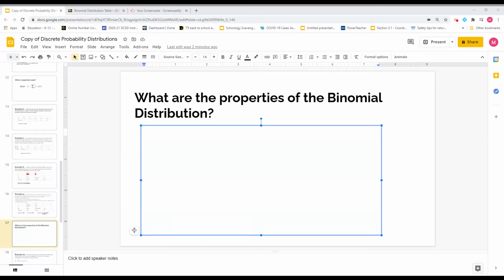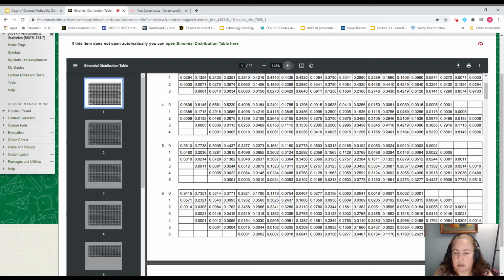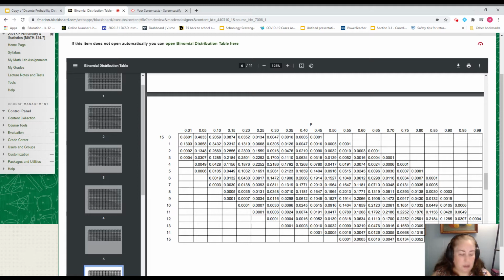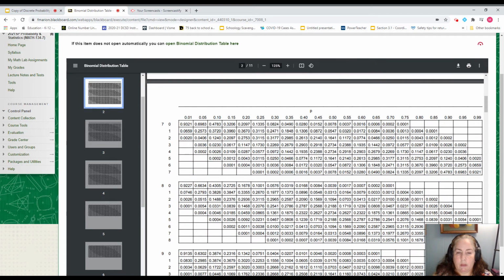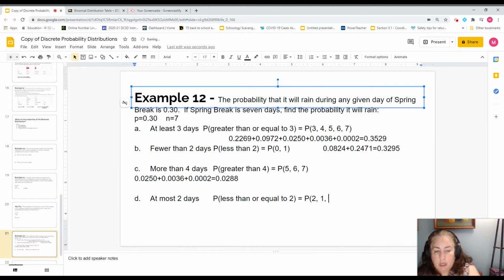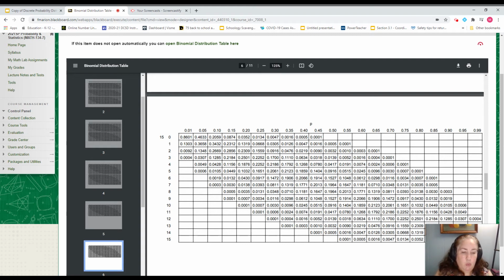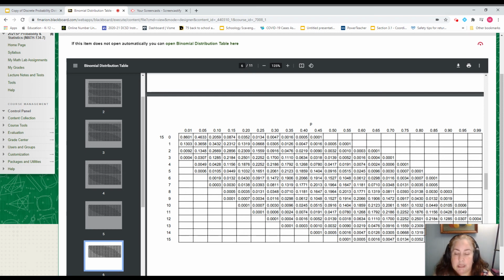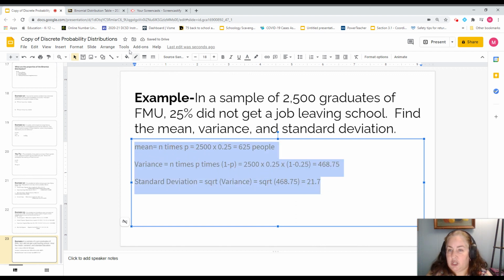Binomial Distribution with Table